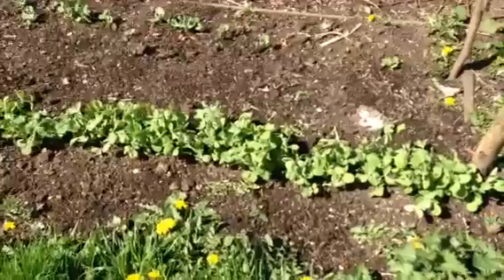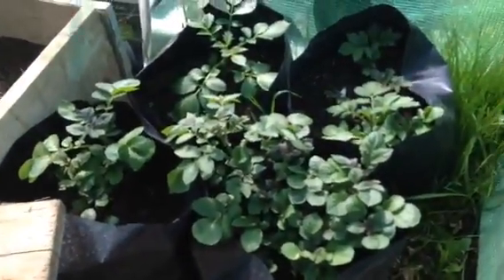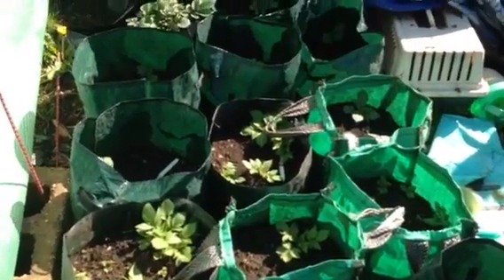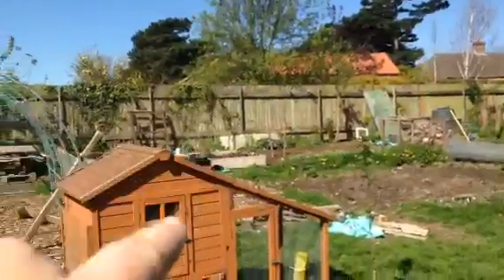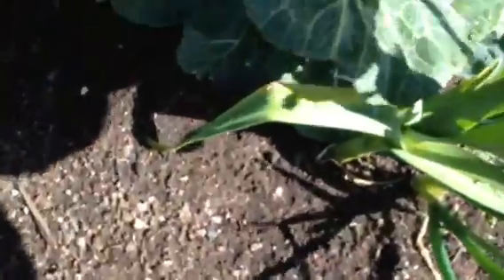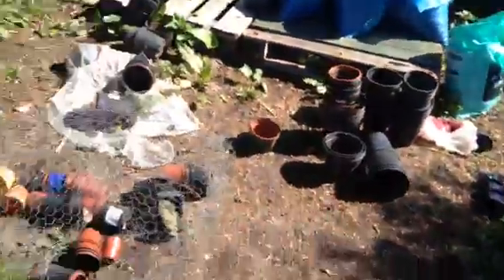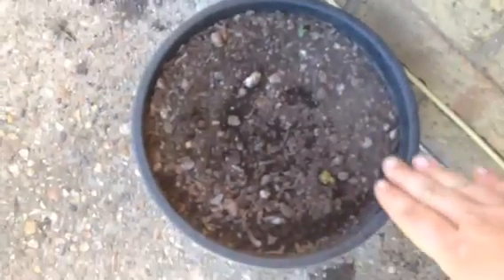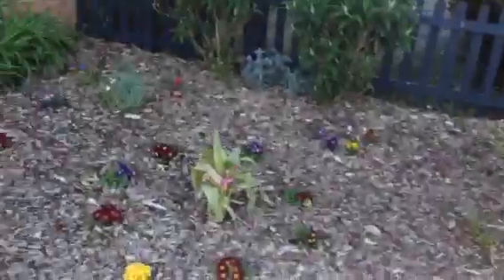Update plot chickens spuds